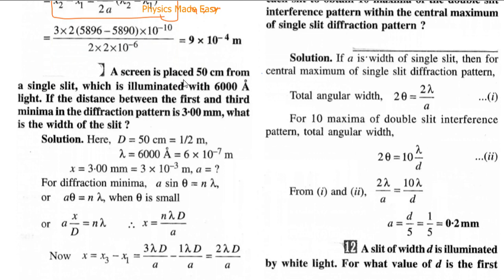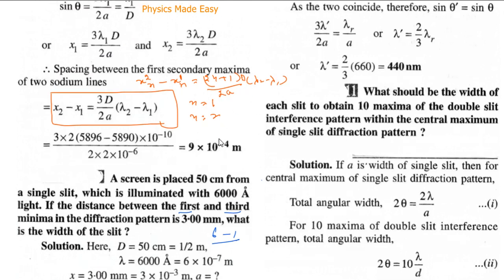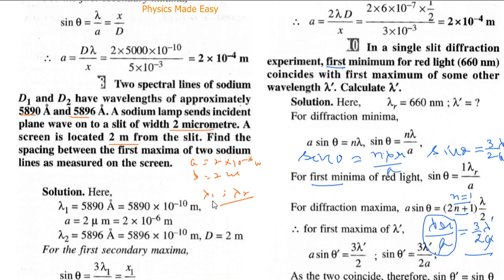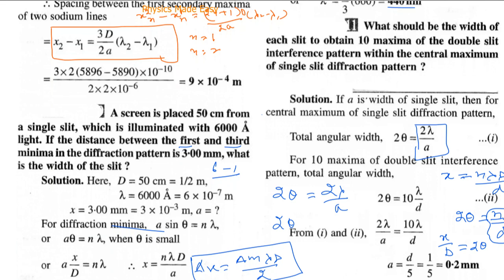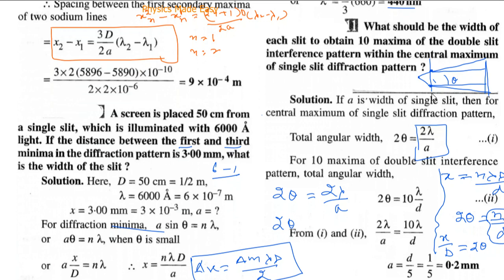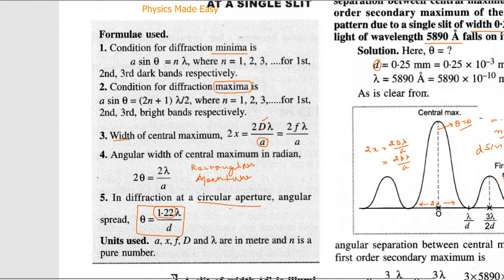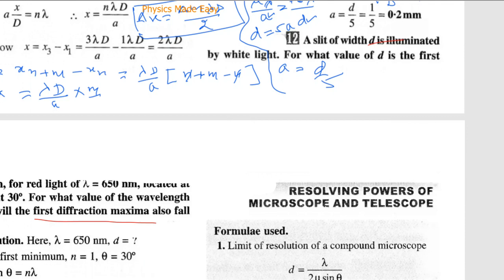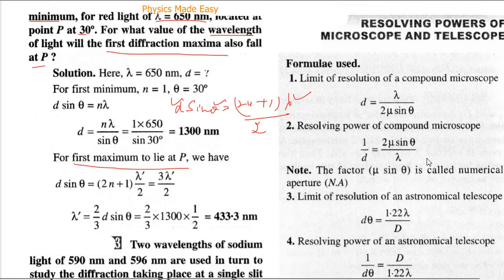Diffraction MCQ Solving Concepts:Short Cuts,Pitfalls & Strategy Part:2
Diffraction MCQ Solving Concepts: Single Slit Diffraction,Condition for Maxima,Minima, Intensity,Fringe width,Width of Central Maxima